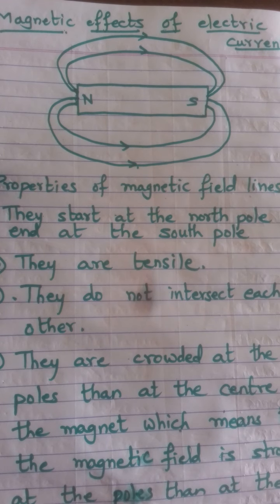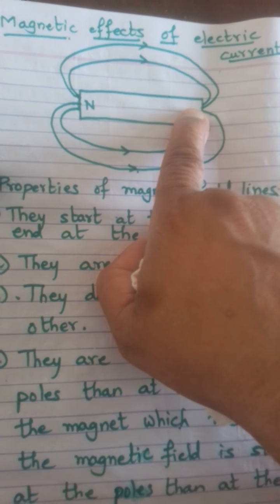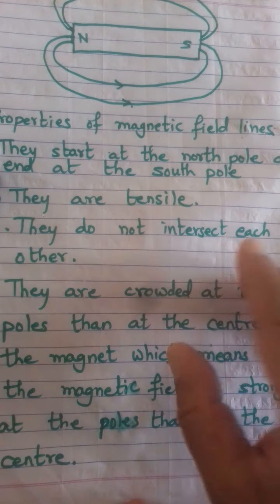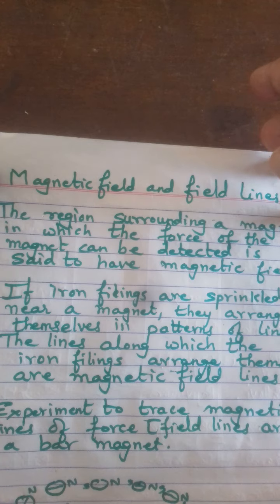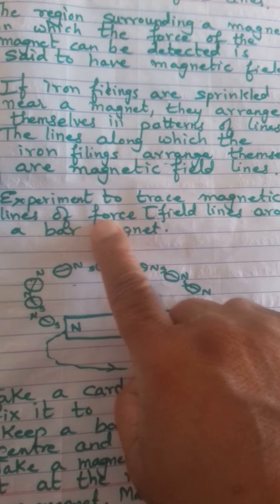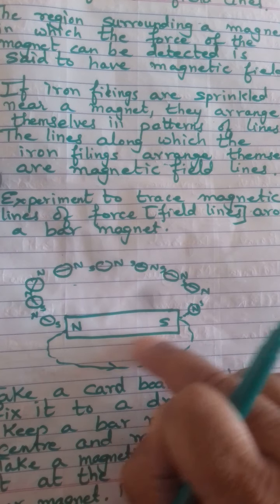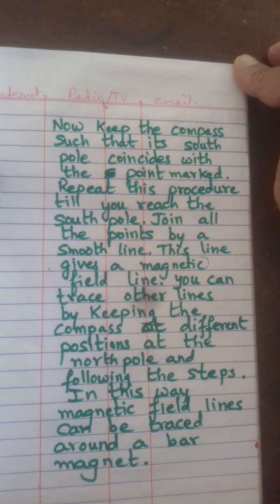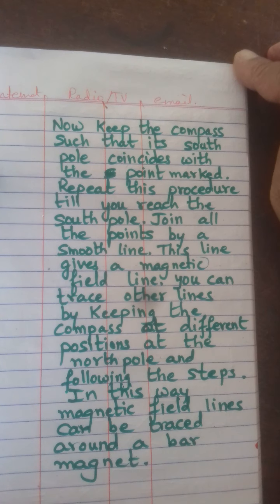Magnetic effects of current 7th of May 2020 |Mallikarjunkundarnad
Magnetic field,  it's tracing etc of ncert text of 10th std